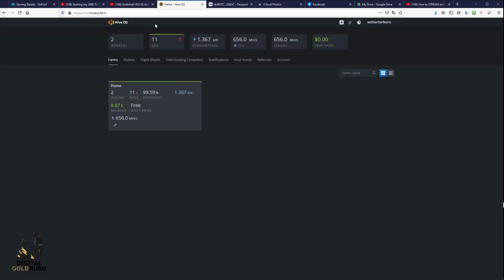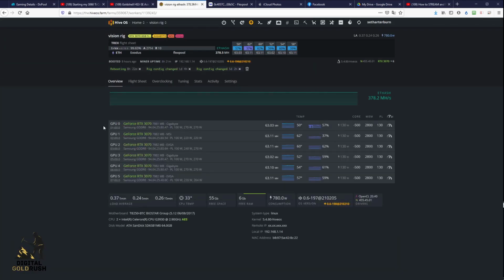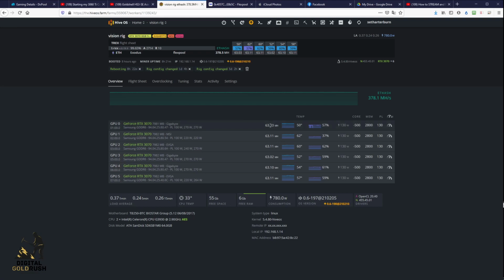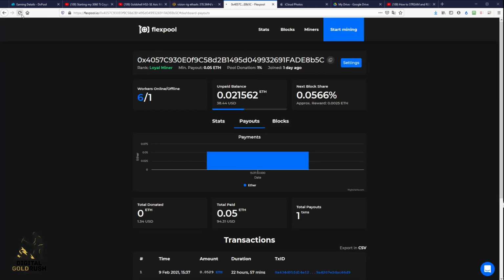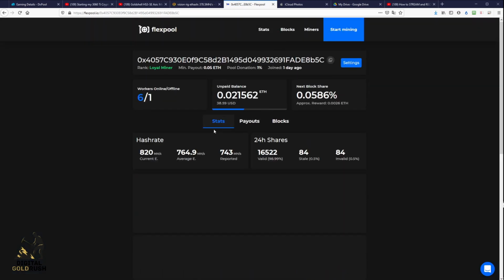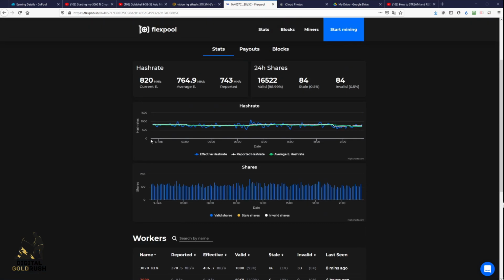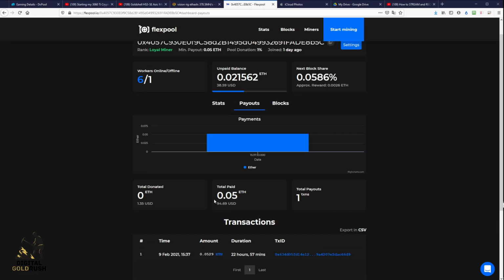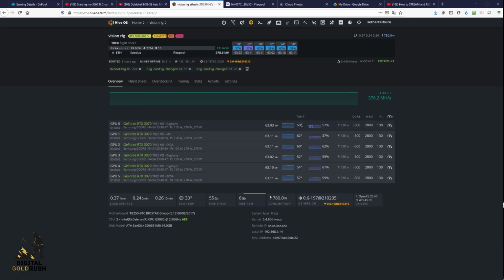RTX 3070 Ethereum Mining Rig! First look / Hashrate review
This is my SECOND RTX 3070 mining rig I have built. I have more content coming showing build content as well as hashrate testing with different cards!